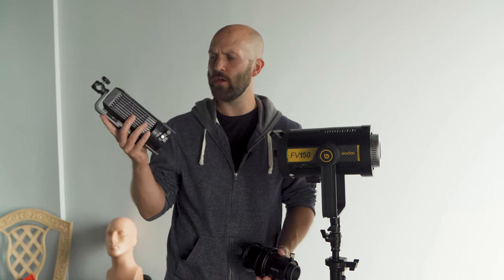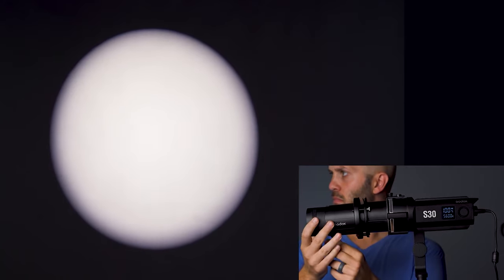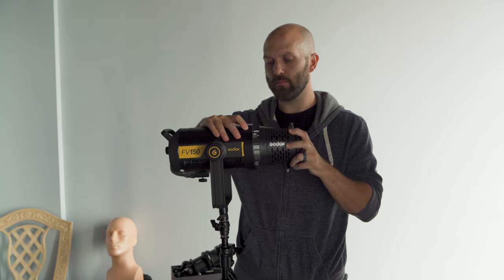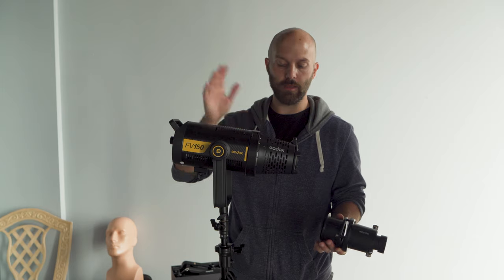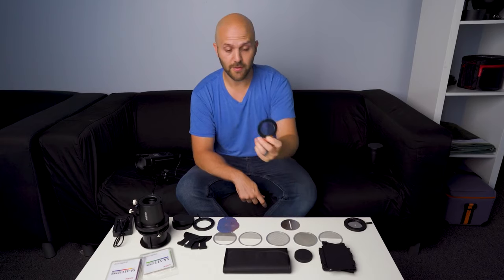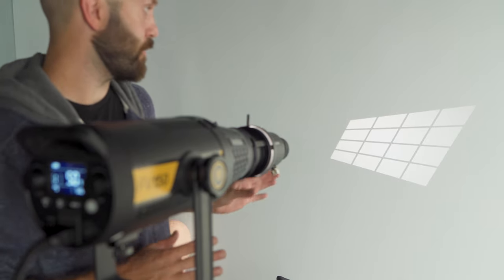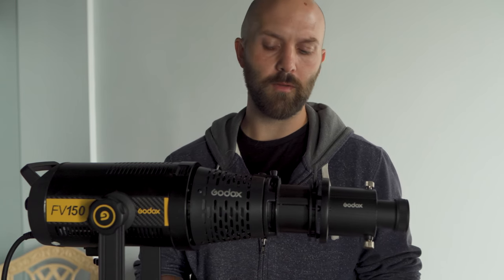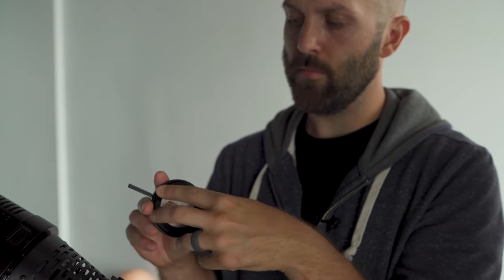Godox SA-17 Bowens to SA-P Projection Snoot Adapter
The Godox SA-17 is an adapter for Bowens LED to connect to the SA-P Projection Snoot Adapter originally designed for the Godox S30. This breaks the 30w limitation of the Godox S30 and makes the SA-P projection snoot compatible with all of Godox's great new LED's such as the VL150, VL200, VL300, FV150, FV200, SL150II, SL200II, UL150.